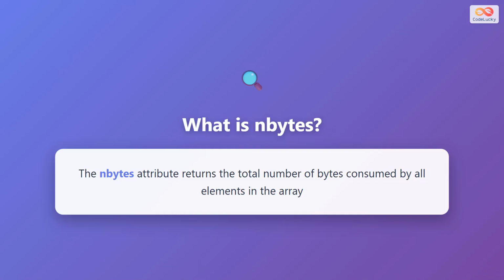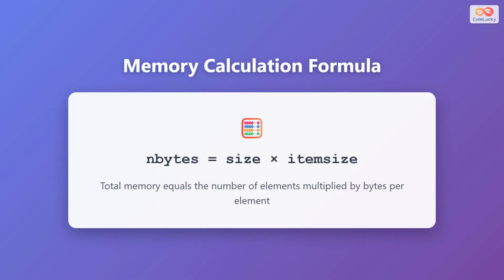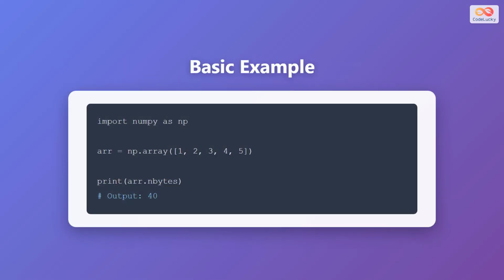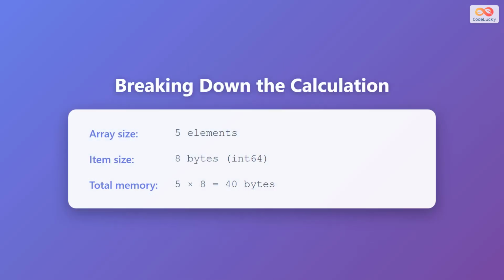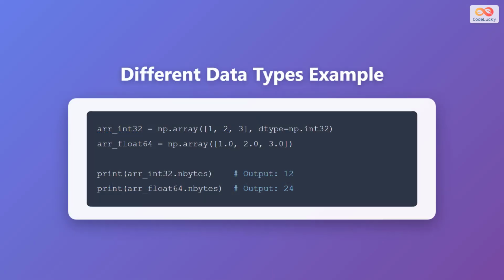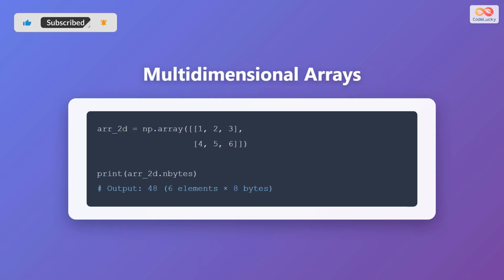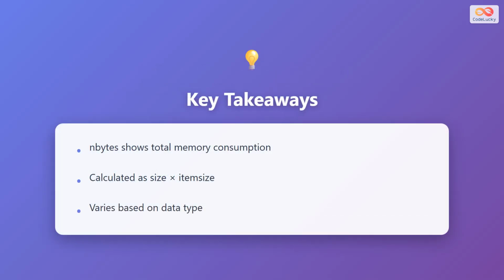NumPy nbytes Attribute: Calculate Array Memory Consumption | Python Tutorial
📊 Learn how to use NumPy's nbytes attribute to calculate total memory consumed by arrays in Python!

In this comprehensive tutorial, you'll master the nbytes attribute - one of the most important NumPy array properties for memory management. Whether you're working with large datasets or optimizing your code, understanding memory consumption is crucial.

🎯 What You'll Learn:
✅ What is the nbytes attribute and why it matters
✅ The formula: nbytes = size × itemsize
✅ Practical examples with different data types
✅ Working with multidimensional arrays
✅ How data types affect memory consumption
✅ Real-world applications for memory optimization

💡 Perfect for beginners learning NumPy and Python programmers who want to write more efficient code. This tutorial breaks down complex concepts into easy-to-understand explanations with clear code examples.

🔥 Master NumPy array attributes and take your Python skills to the next level!

Chapters:
00:00 - NumPy Array Attributes - nbytes
00:19 - What is nbytes?
00:41 - Memory Calculation Formula
01:05 - Basic Example
01:25 - Breaking Down the Calculation
01:46 - Different Data Types Example
02:11 - Multidimensional Arrays
02:36 - Key Takeaways
03:03 - Outro